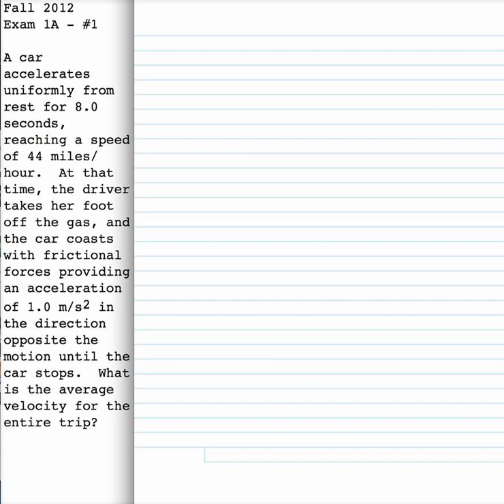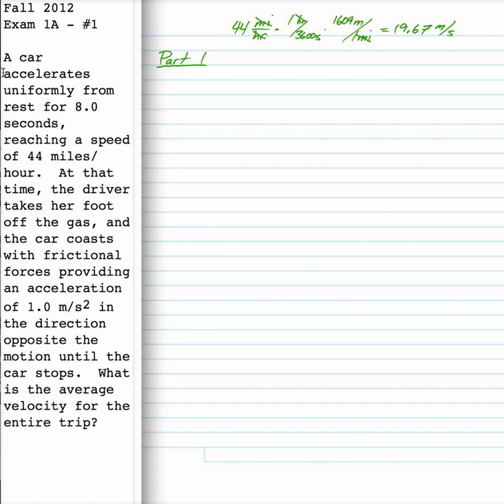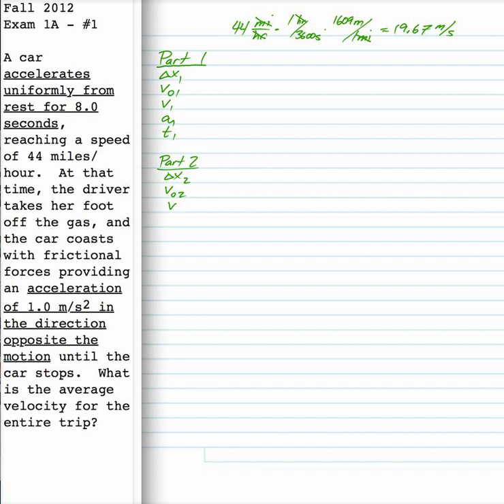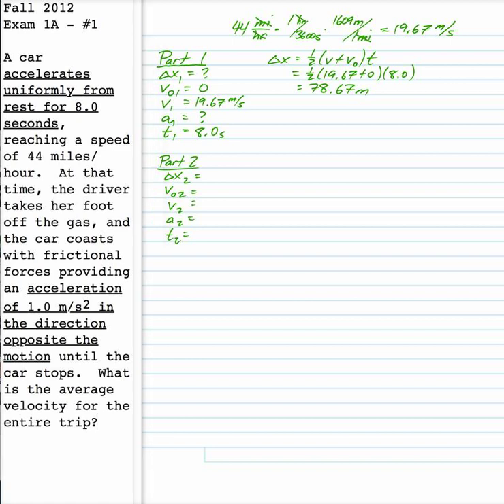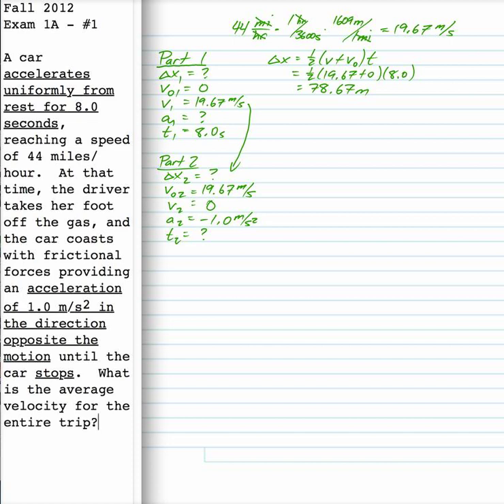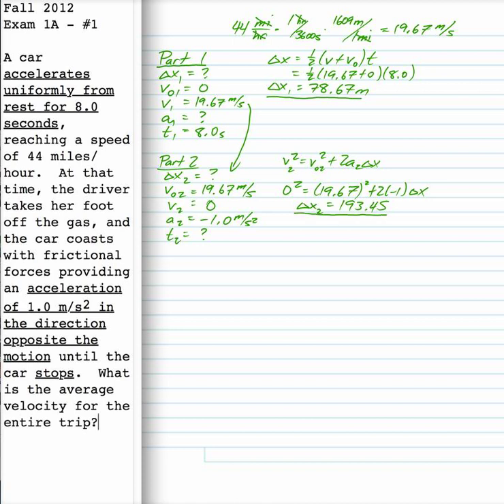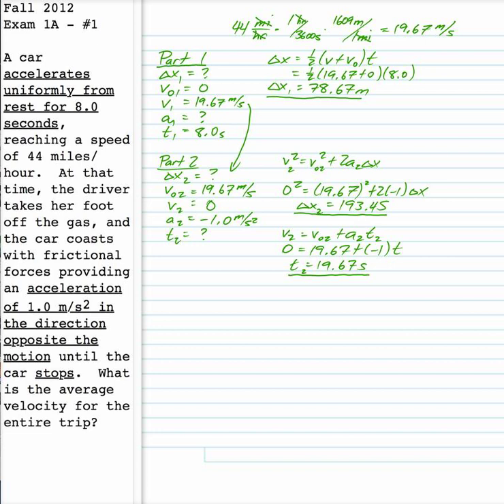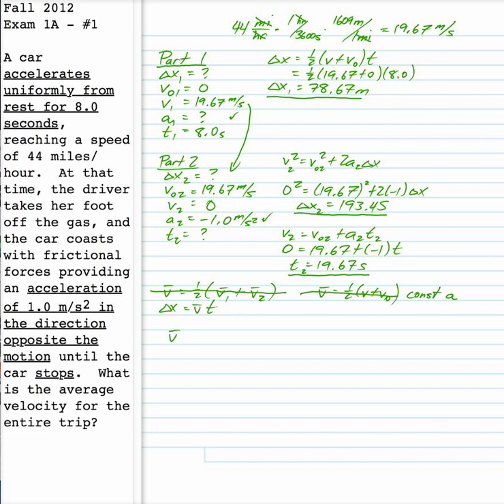Fall 2012 - Exam 1A - Problem #1